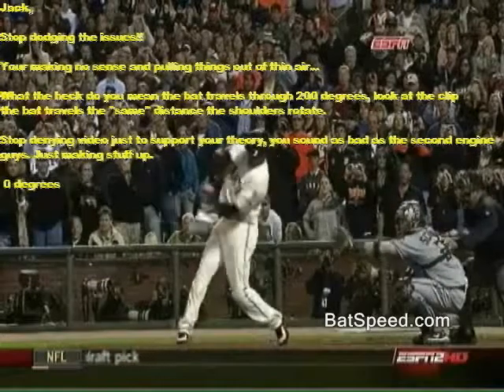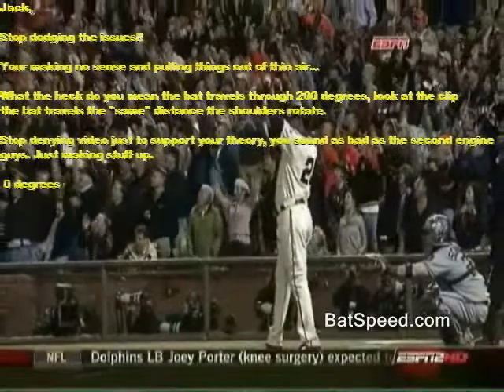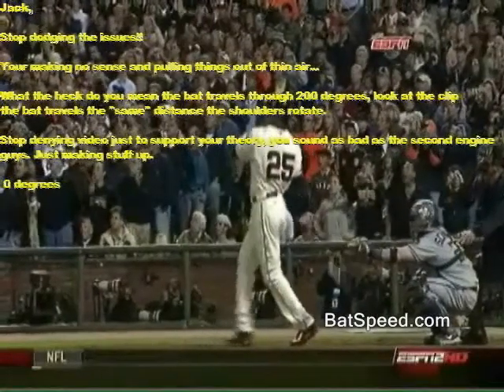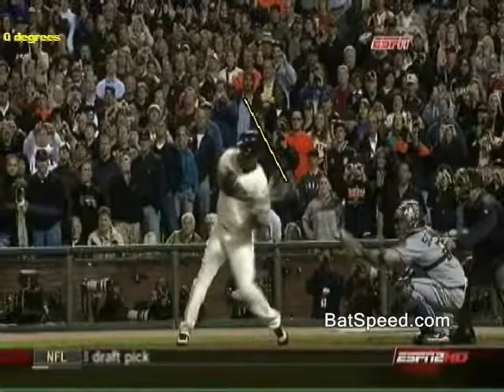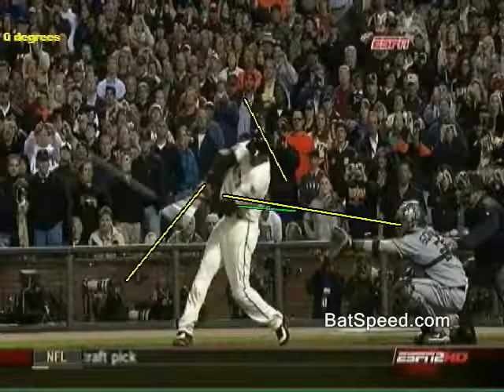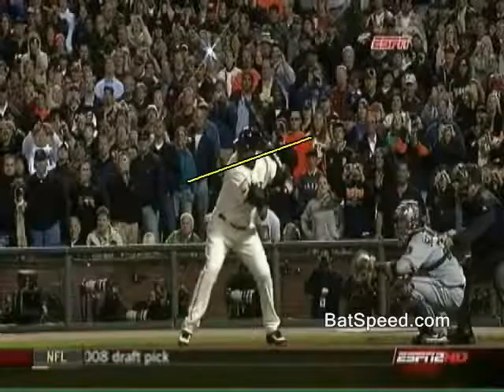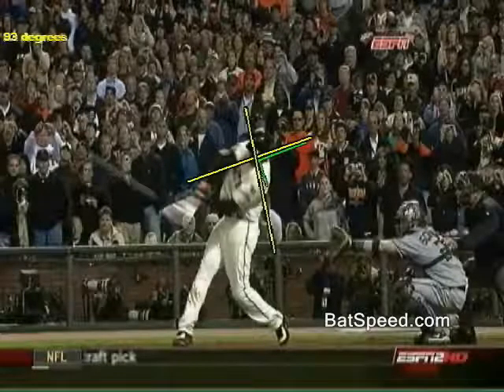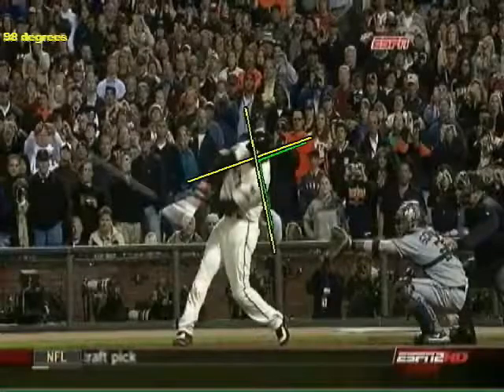Barry Bonds’ Swing Mechanics – Comparing His Bat to Shoulder Rotation - Batspeed.com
This video features the swing of Barry Bonds. It compares the degrees of his shoulder rotation to the degrees of his bat rotation. Video analysis of Bonds’ swing shows his shoulders rotate about 90 degrees compared to about 250 degrees of bat rotation.

Closed Captions (CC) From: “Barry Bonds’ Shoulder Rotation” video

Right now we’re taking a look at Barry Bonds’ 756 home run.

We’re now going to look at Bonds’ swing just to test out Shawn’s theory.

Bonds is right now taking his stride and he is getting ready to launch shoulder rotation.

I’ve drawn a line down Bonds’ bat indicating the position where he starts.

We’ll now advance Bonds forward to the launch position.

We’ll now advance Bonds forward to the point of contact.

I just drew a line through Bonds’ shoulders indicating the initiation of his swing.

You have also seen that Bonds’ shoulders rotate about 90 degrees.

From: Google Search – Barry  Bonds Bio
Barry Lamar Bonds was born on July 24, 1964, in Riverside, California, to baseball player Bobby Bonds. He made history by setting the single-season and career records for home runs, though he was accused of using performance-enhancing drugs. Bonds was convicted of lying to a federal grand jury during the notorious BALCO investigation, but the conviction was overturned in 2015.
Early Career
Barry Lamar Bonds was born July 24, 1964, in Riverside, California. He made history when broke Hank Aaron's all-time Major League baseball record of 755 home runs on August 7, 2007. But his place in baseball history has been overshadowed by allegations regarding the use of performance-enhancing drugs.
Bonds is the son of former Major League outfielder Bobby Bonds, a distant cousin of baseball great Reggie Jackson, and the godson of the legendary Willie Mays. Bonds graduated from Arizona State and began his Major League career with the Pittsburgh Pirates in 1986. He joined the San Francisco Giants in 1993.
Breaking Records
During his time with the San Francisco Giants, Bonds proved to be a dynamic hitter and started breaking records. In 2001, just three years after Mark McGwire hit a Major League record 70 home runs, Bonds set the sport on its ear with 73. Bonds denied taking steroids at anytime in 2001 when he was pursuing the season home run record.
A finicky hitter, Bonds set a Major League record for walks with 177. But he was just as attentive as he was patient, hitting 23 homers on the first or second pitch. He led all players in slugging percentage (.863) and runs scored (146). Among National Leaguers, he finished fourth in RBI and seventh in batting average (.328). Utilizing a short, yet powerful stroke, Barry hit his 500th career home run early in the 2001 season.
Bonds began the 2002 season with 567 home runs and 484 stolen bases. As history's only player with at least 400 career home runs and 400 stolen bases, Bonds needed just 16 of the latter to carve out his very own 500-500 niche.
After battling lung cancer and other health complications, Bobby Bonds died in August 2003. Despite the loss of his father, Bonds remained strong at bat, hitting 45 home runs that season and winning the National League's Most Valuable Player Award. Unfortunately, his success as a player was marred by accusations of steroid use.

Barry Bonds swing | Barry Bonds swing mechanics | Barry Bonds hitting mechanics